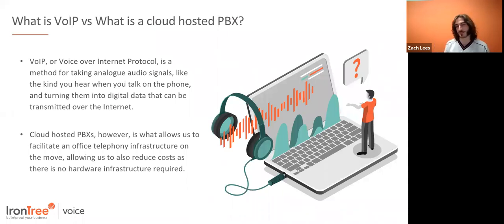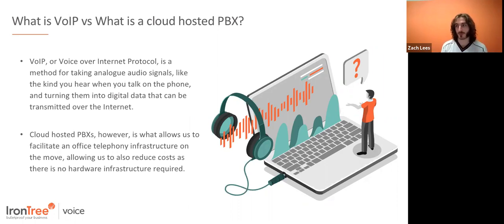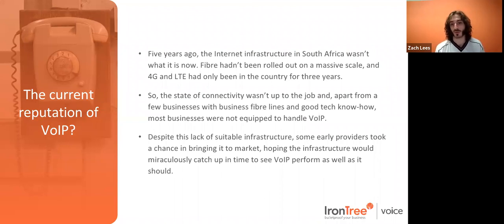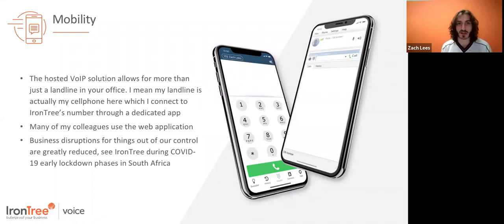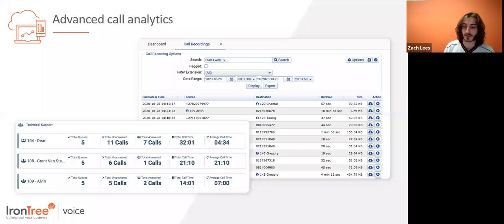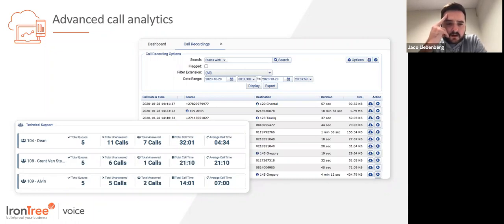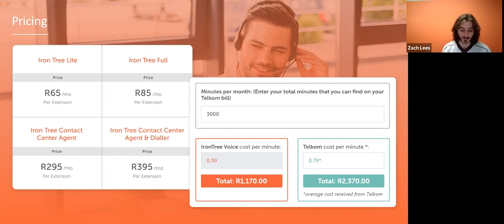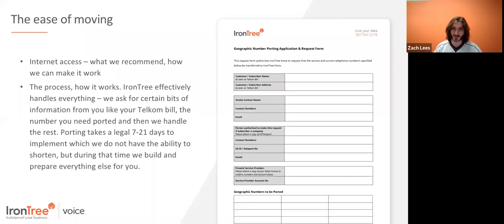IronTree Voice Webinar (29/10/2020)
VoIP head Zach Lees details the basics of VoIP telephony and cloud hosted PBXs before providing an overview of the IronTree Voice product itself.